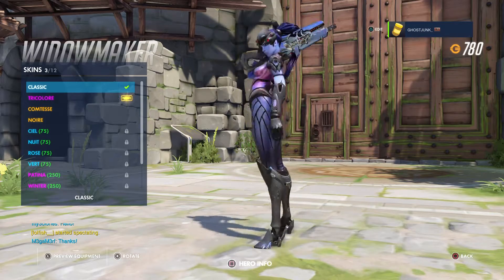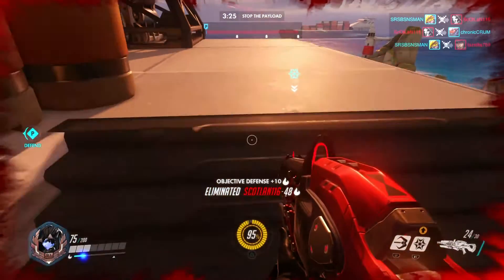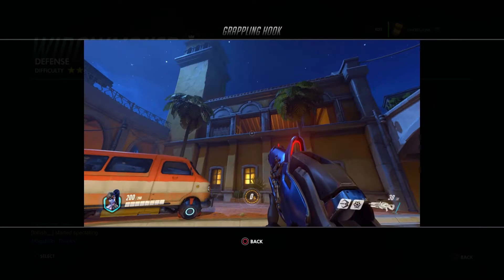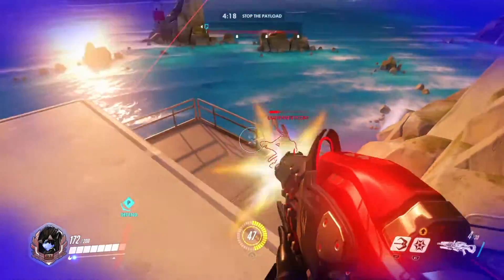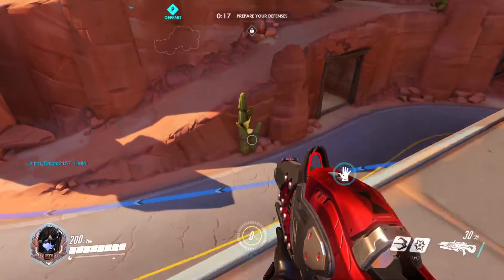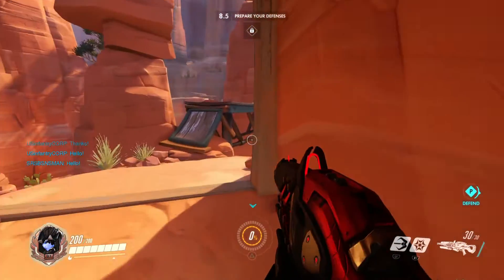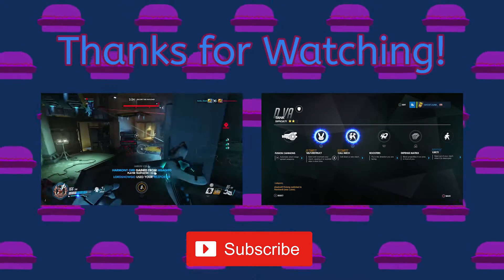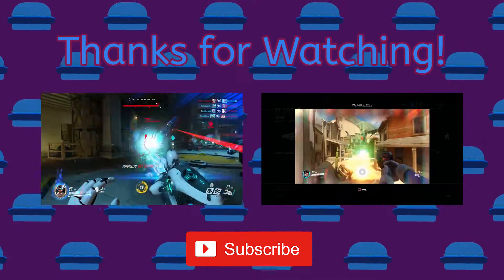Overwatch Hero Spotlight: The Seductive Sniper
Snipe the weak fools!